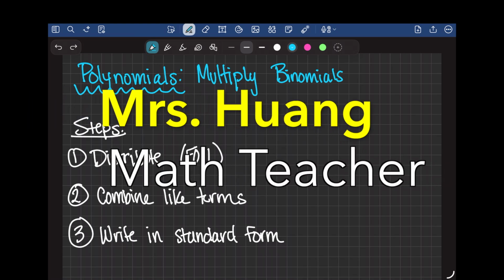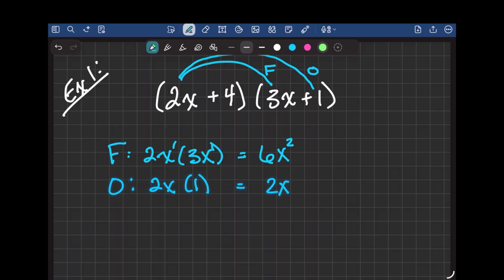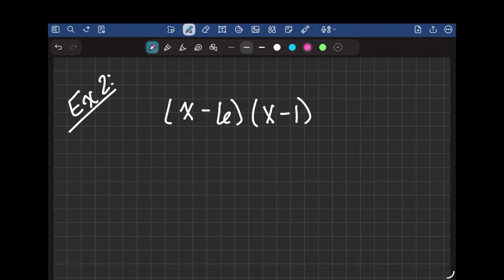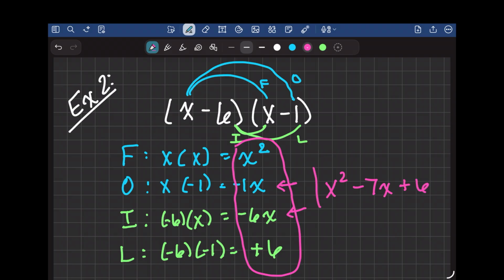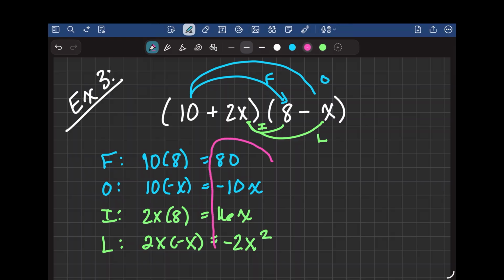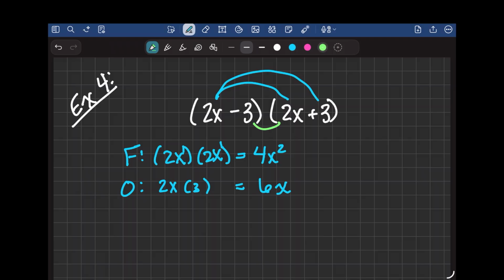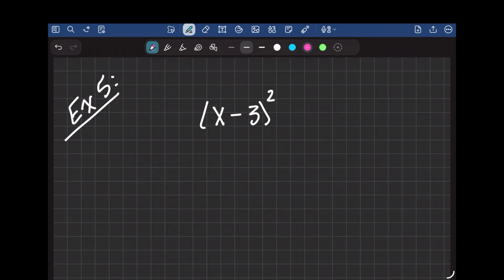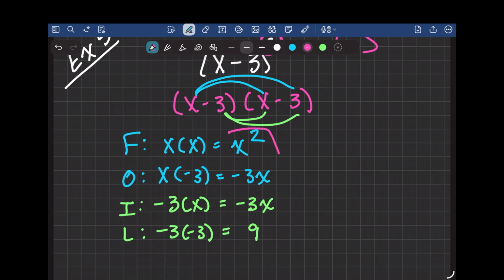Algebra 1 | Multiplying Binomials (FOIL)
Welcome to Mrs. Huang's Math Class!

Hola Humans! Multiplying two binomials is one of the most important skills in Algebra. In this video, Mrs. Huang breaks down the legendary FOIL Method so you never miss a term.

The Strategy:
- First: Multiply the first terms in each parenthesis (x⋅x=x^2).
- Outer: Multiply the outside terms (x⋅−4).
- Inner: Multiply the inside terms (3⋅x).
- Last: Multiply the last terms (3⋅−4).

The Secret Step: Don't forget to Combine Like Terms at the end! The middle two numbers (Outer and Inner) usually add together.

What we cover:
- How to set up the problem correctly.
- Handling negative signs (watch out for −4!).
- Why x⋅x becomes x^2 (and not 2x).
- How to write your final answer in Standard Form.

💡 Teacher Tip: When you multiply the Last terms, remember the rules:
- Positive ⋅ Negative = Negative One wrong sign changes the whole answer!